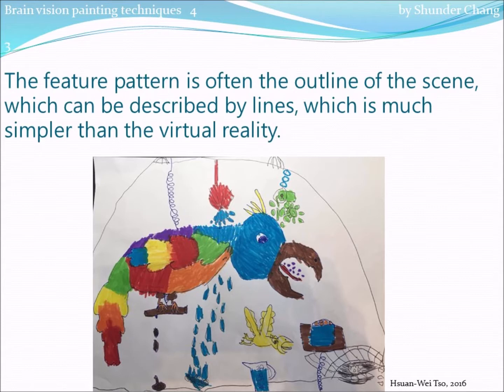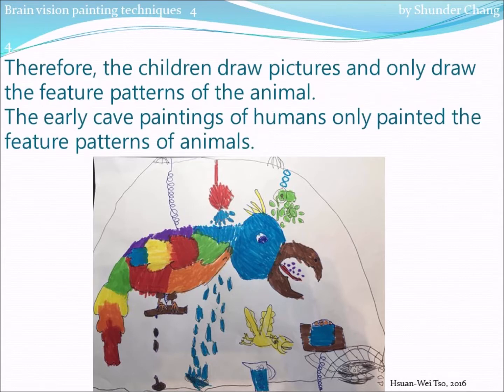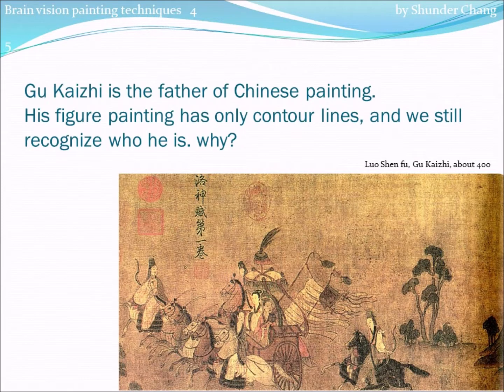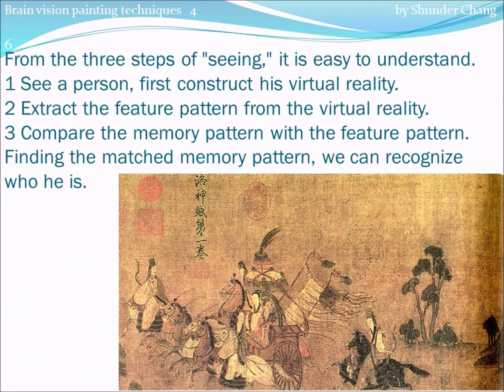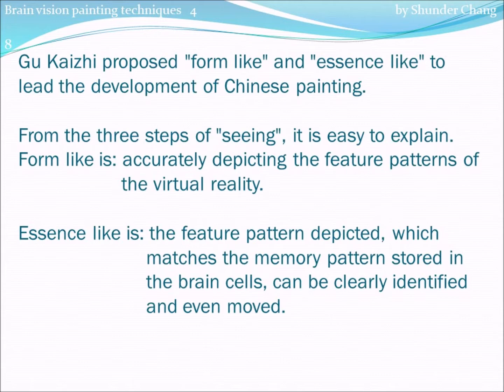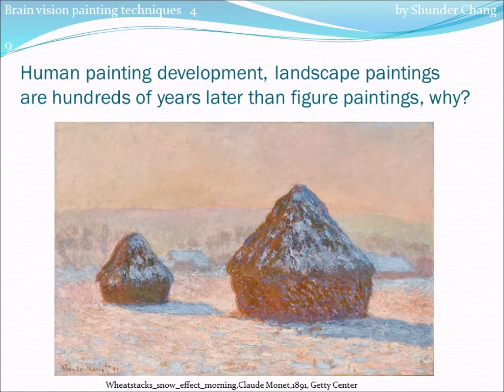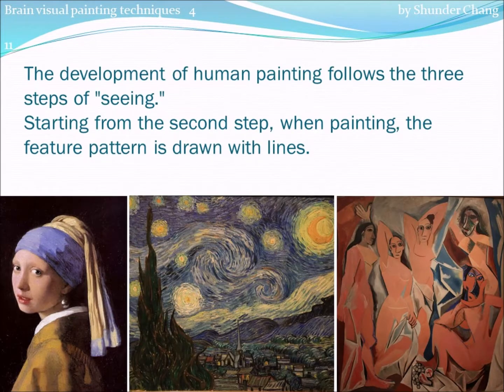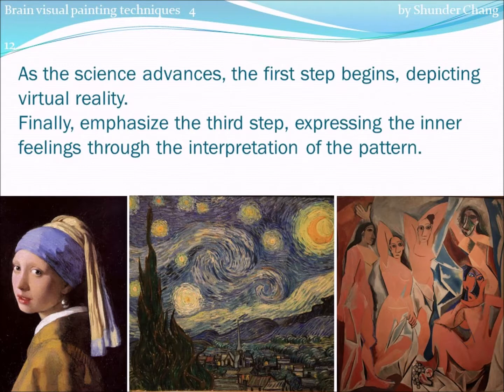Brain vision painting techniques 4: Human painting development_ Painting 123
The development of human painting follows the three steps of "seeing."
Starting from the second step, when painting, the feature pattern is drawn with lines.
As the science advances, the first step begins, depicting virtual reality.
Finally, emphasize the third step, expressing the inner feelings through the interpretation of the pattern.